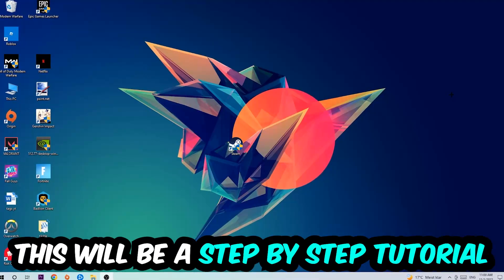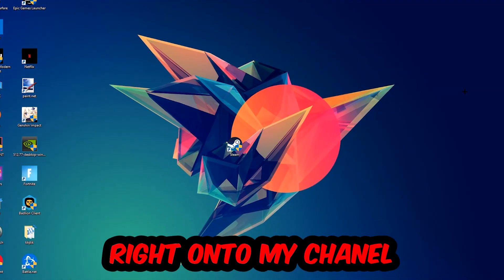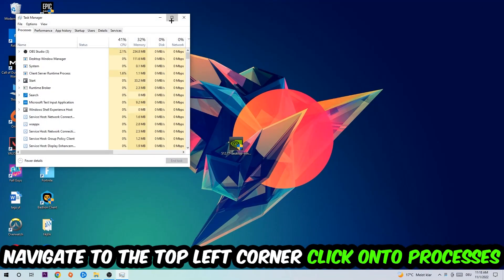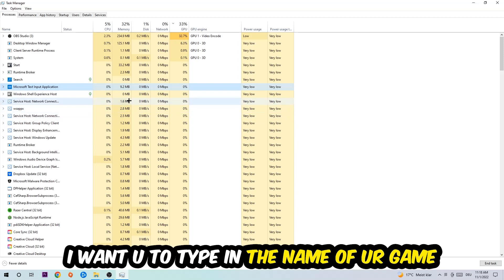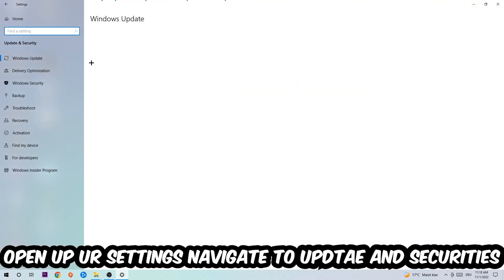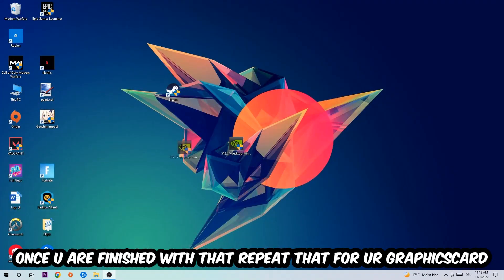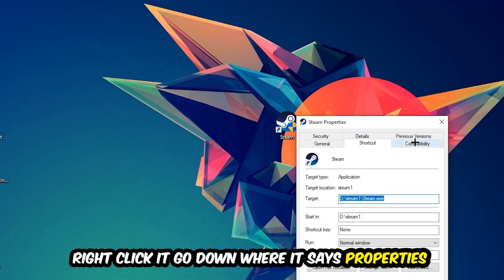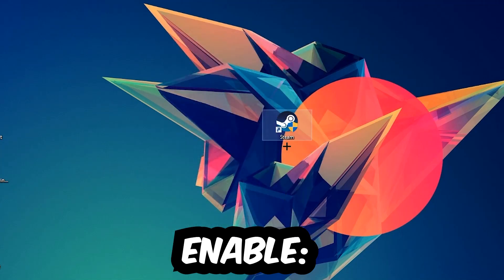Oxygen not included – How to Fix All Errors – Complete Tutorial